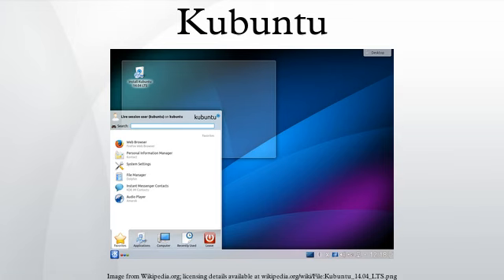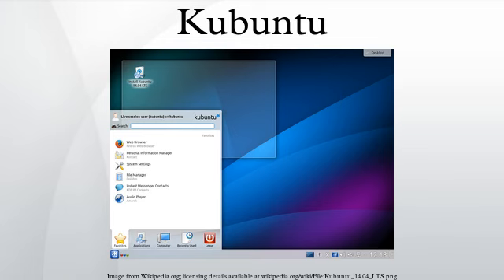Kubuntu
Kubuntu is an official derivative of the Ubuntu operating system which uses the KDE Plasma Desktop instead of the Unity graphical environment. As part of the Ubuntu project, Kubuntu uses the same underlying systems. Every package in Kubuntu shares the same repositories as Ubuntu, and it is released regularly on the same schedule as Ubuntu.